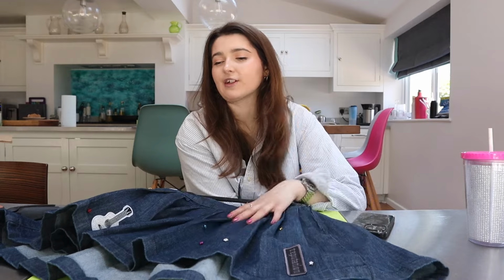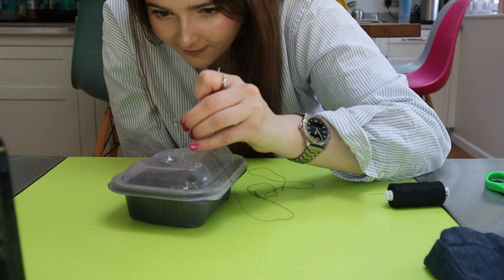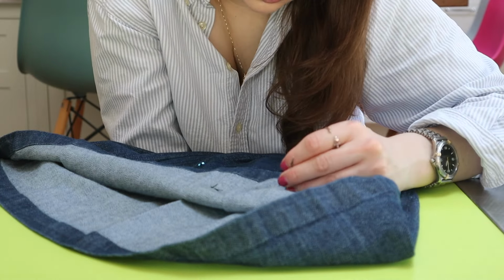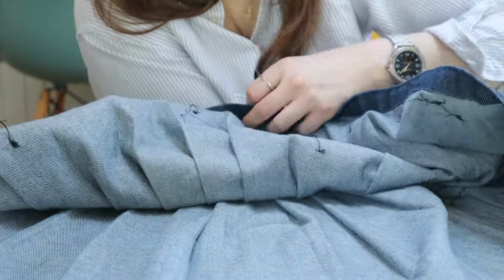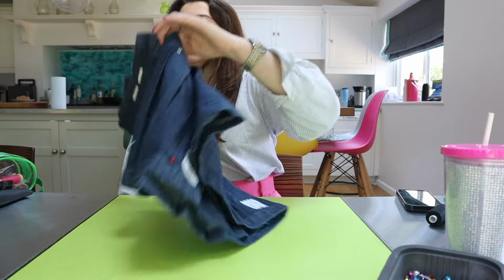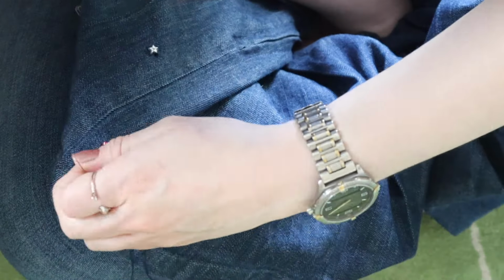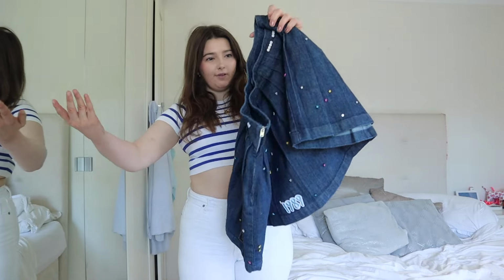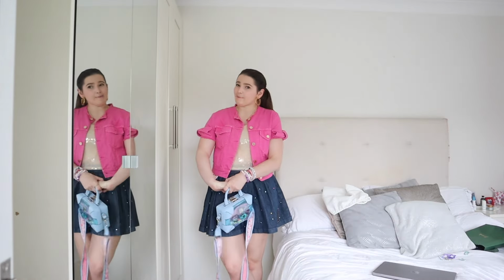Sewing Beads on a skirt with one hand for the Taylor Swift The Eras Tour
Hi  Welcome to Chiara's One-Handed Life

In today’s video, I thought I could do something a little bit different. I thought today I could show you how I sew with one hand as I am going to the Taylor Swift the Eras  tour concert and I wanted to add patches and beads to my skirt so  today I will being showing you how I sew.

some of you may struggle with this as Hemiplegia and cerebral palsy affects everybody differently. So don't be discouraged if you can't do it the first time I'm sure you will be able to find a way. I hope this helps and I Hope you enjoy the video.